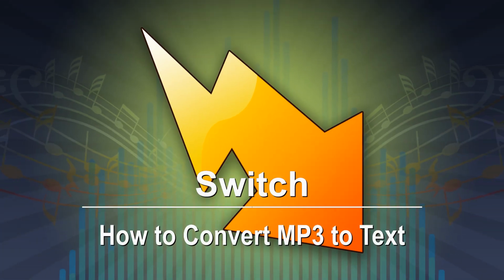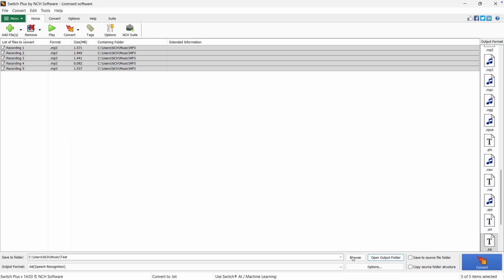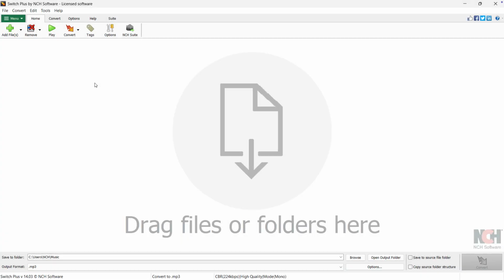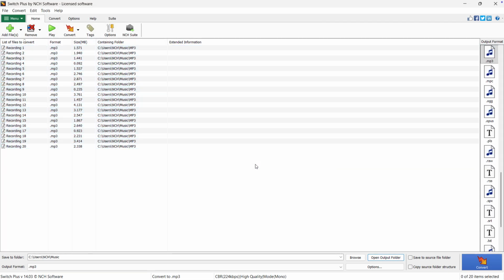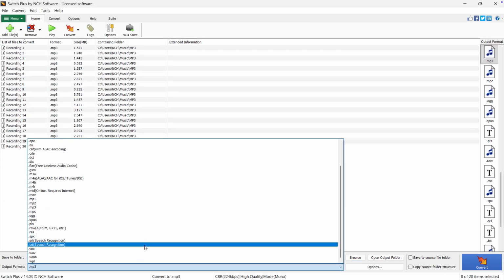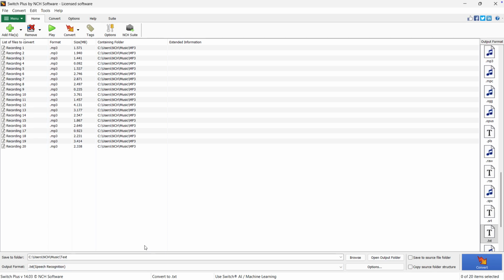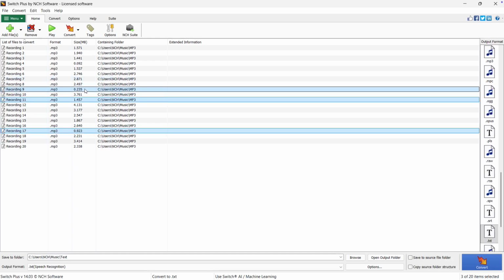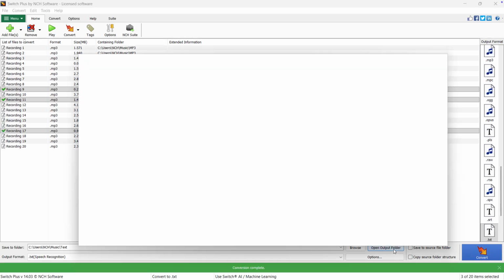How to Convert MP3 to Text | Switch Audio Converter Tutorial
This tutorial video will show you how to convert MP3 files to text with Switch Audio Converter.

How to Convert MP3 to Text in Switch

Add your MP3 files to Switch, choose .TXT as the output format, then click Convert to turn them into text files.

Continue watching this tutorial for more details on how to convert MP3 files to text in Switch.

Begin by adding your MP3 files to Switch. You can drag and drop them into the program or click the Add Files button to select them manually.

Next, set your output location by typing a folder path in the Save to Folder field or clicking Browse to choose a destination.

In the Output Format dropdown, select .TXT to convert your MP3 files into text.

If you're working with multiple files, Switch will convert all files if none are selected. To convert only specific files, hold the Ctrl key and click each file you want.

Once everything is set, click Convert. After the process is complete, click Open Output Folder to view your converted text files.